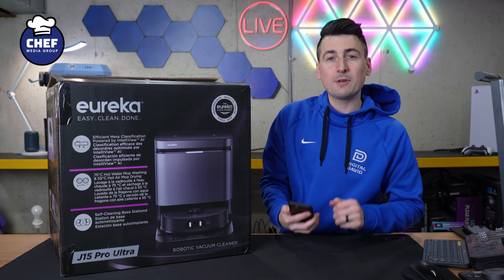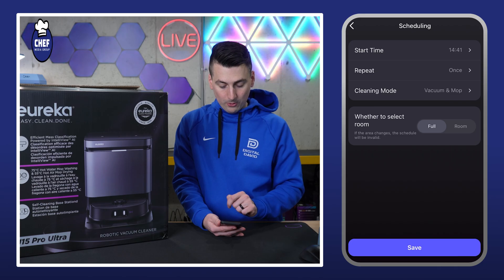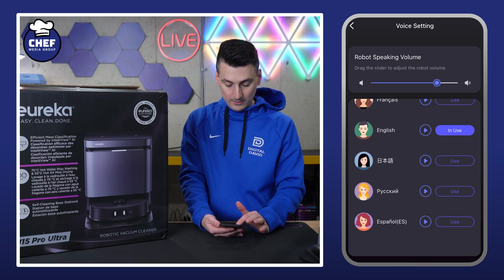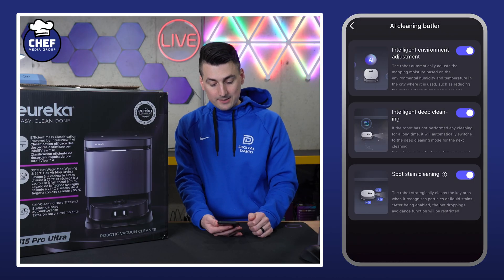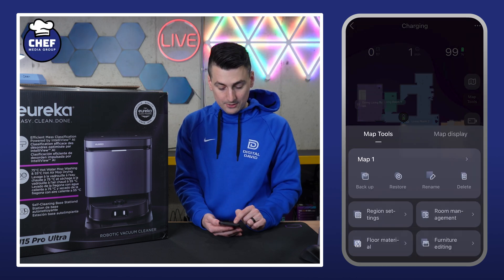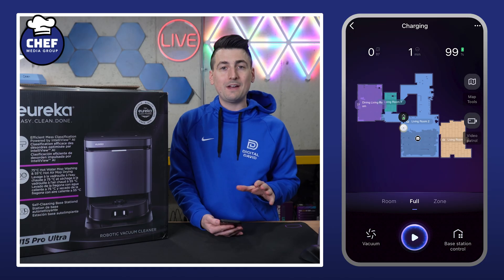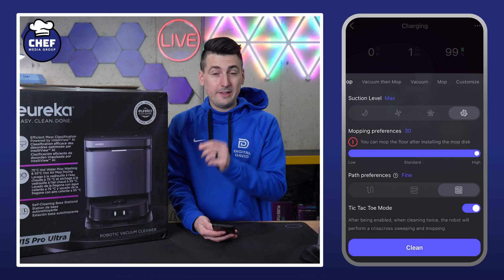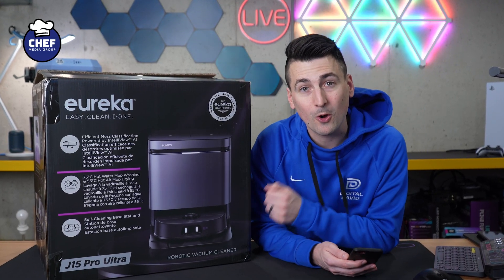Eureka J15 Pro Ultra App Settings Guide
⭐ Eureka J15 Pro Ultra
Amazon INTL

00:00 - Intro
00:12 - App Settings
06:59 - Outro